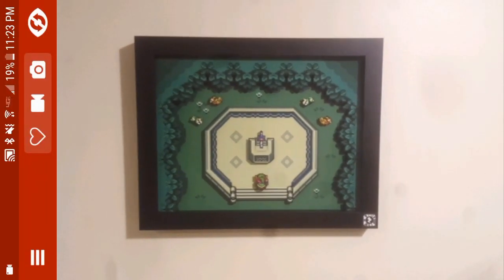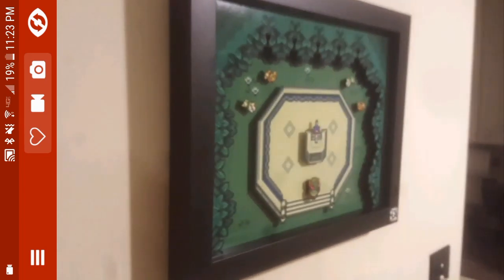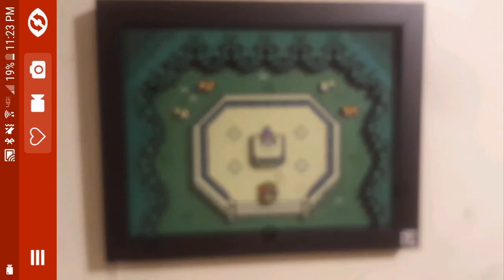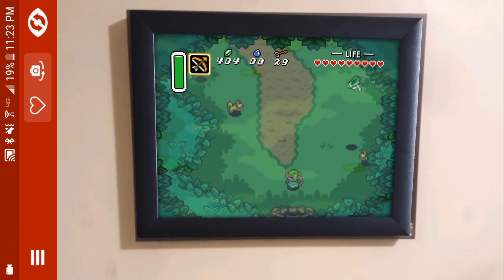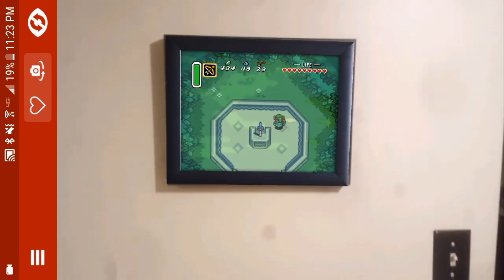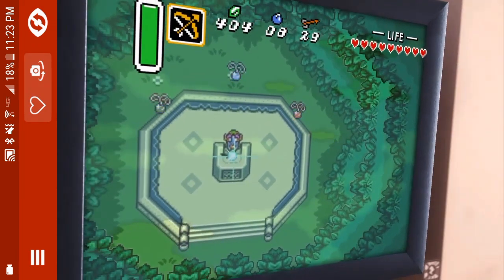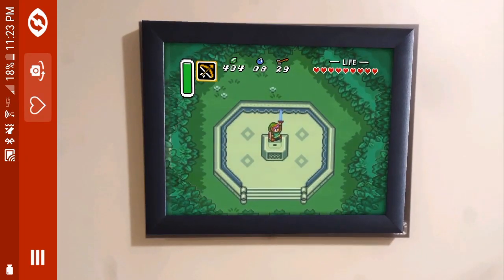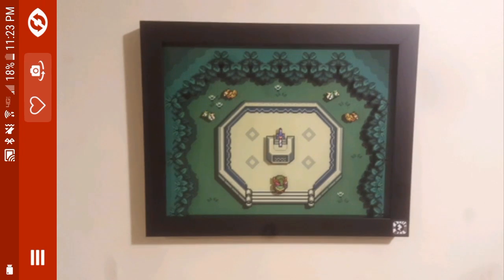Legend of Zelda (SNES) - The Master Sword Augmented Reality Shadow Box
Video Game Shadow Box presents The Legend of Zelda: A Link to the Past (SNES) - "The Master Sword"

This iconic scene from The Legend of Zelda: A Link to the Past marks the moment when Link finds the Master Sword resting on a pedestal in a glade inside the Lost Woods forest. Despite all the time Link spends searching for the Master Sword, it feels like your adventure is just beginning when you wield it for the first time.

This game is the perfect example of the timeless nature of sprite artwork - everything is colorful, clean, and beautiful. I love how this scene is framed by the trees and accompanied by birds and squirrels from the forest.

If you have this shadow box, you can download the code and print it out to enhance your scene